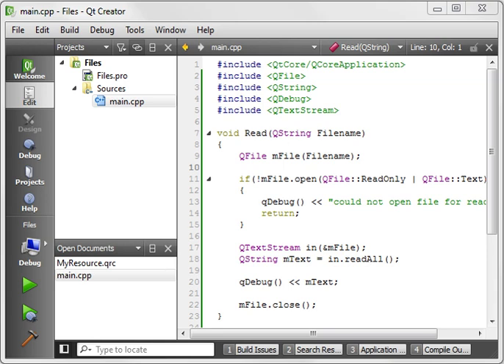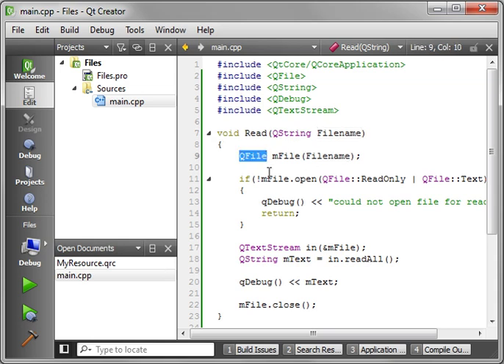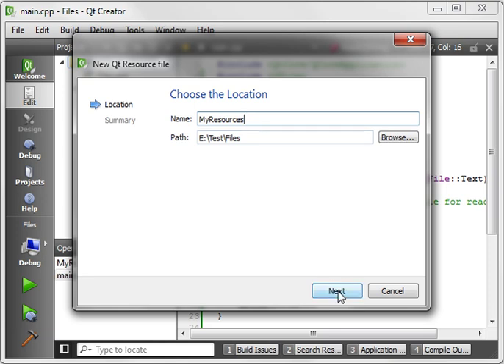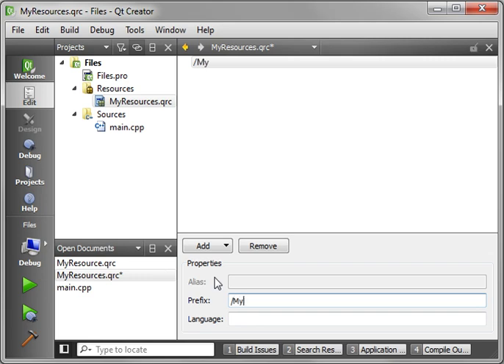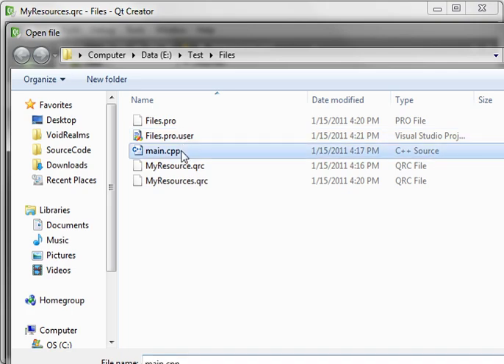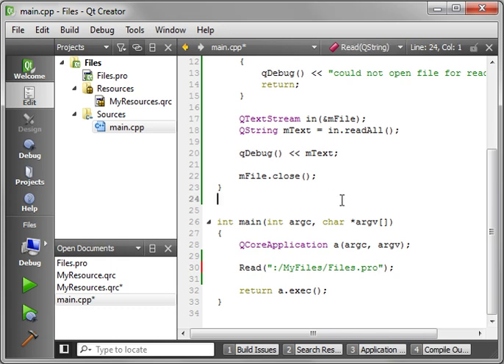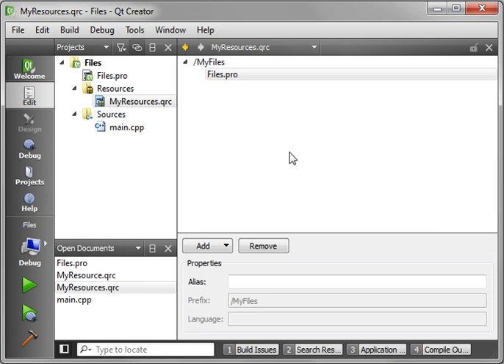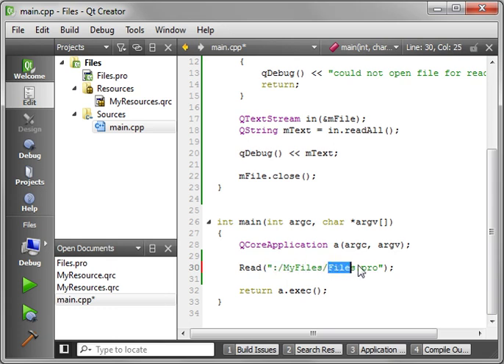C++ Qt 13 - Resource Files